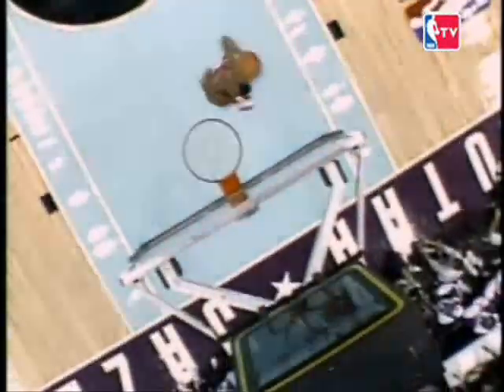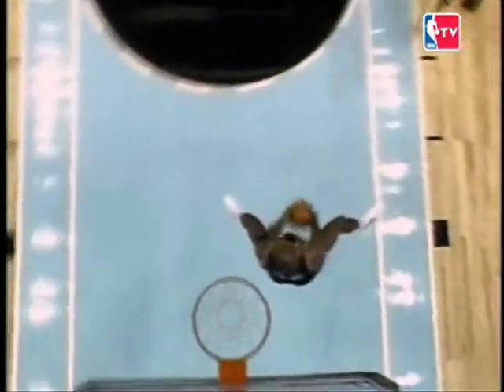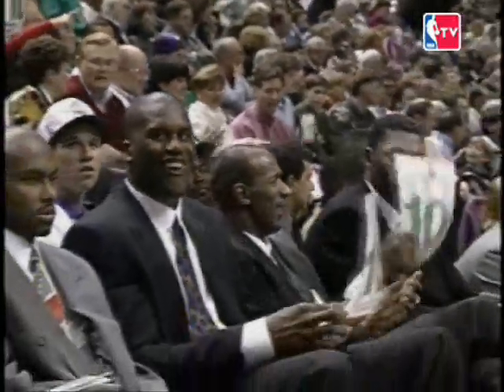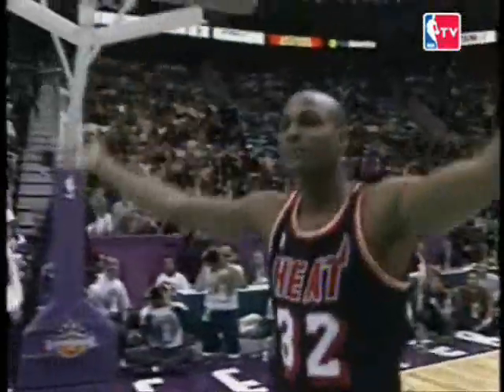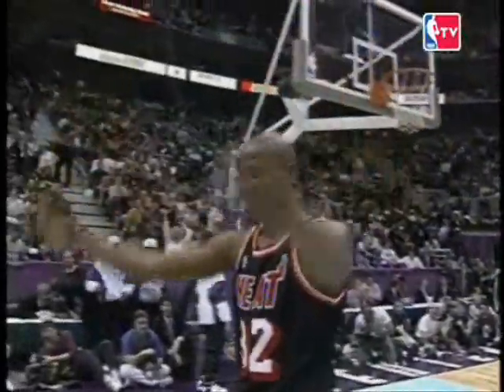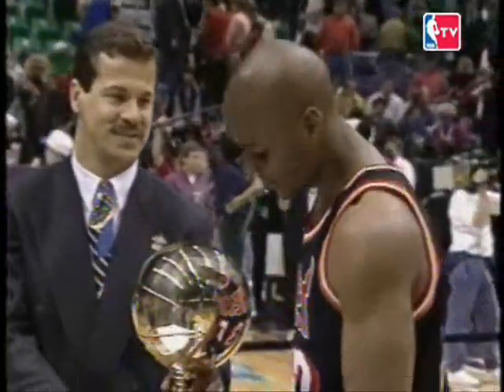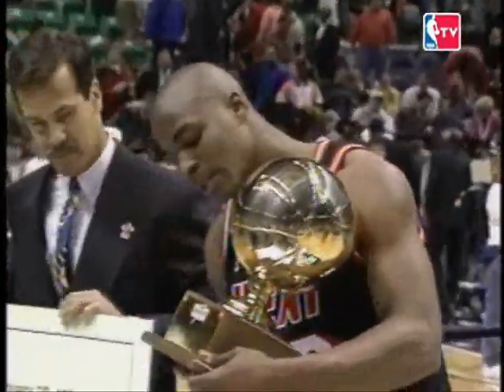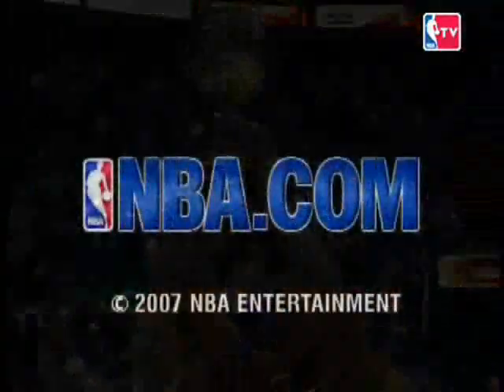1993 NBA Slam Dunk Competition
JUMP 8-16 INCHES HIGHER! Dunkers.741.com Guaranteed. BEST VERTICAL WORKOUTS. VIST dunkers.741.com!

The 1993 NBA Slam Dunk Contest!
Winner: Harold Miner
Dunkers: Harold Miner, Clarence Weatherspoon, Cedric Ceballos, David Benoit, Kenny Smith, Mahmoud Abdul-Rauf, Tim Perry, Shawn Kemp